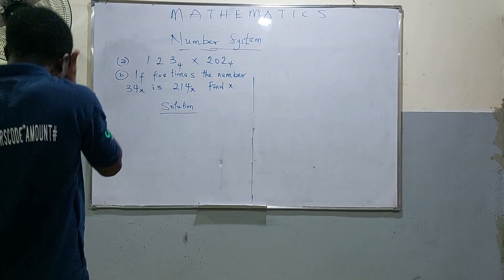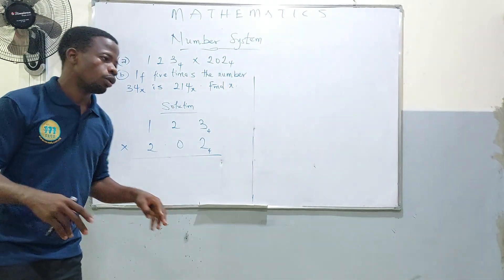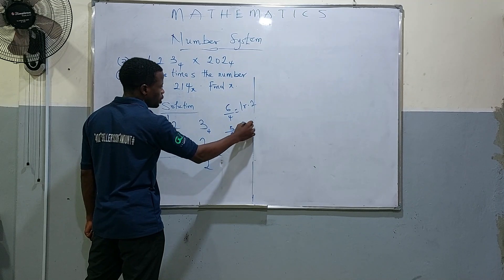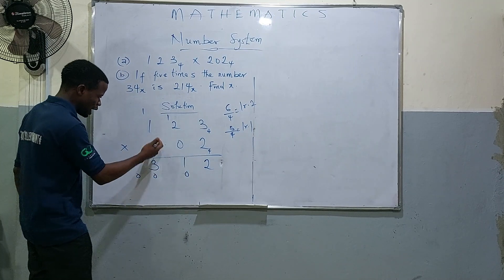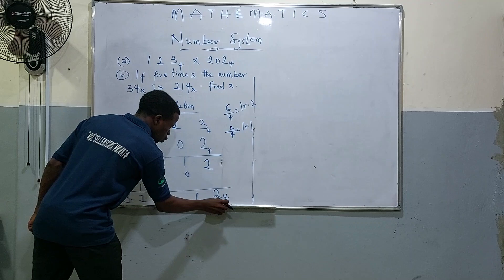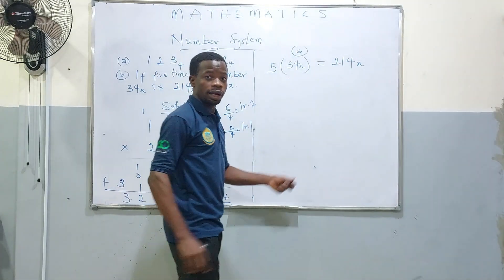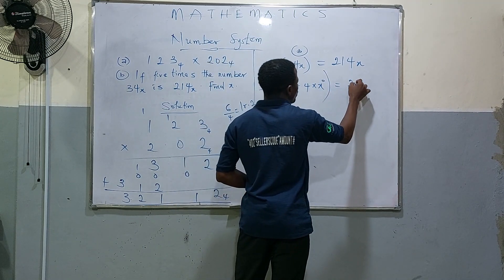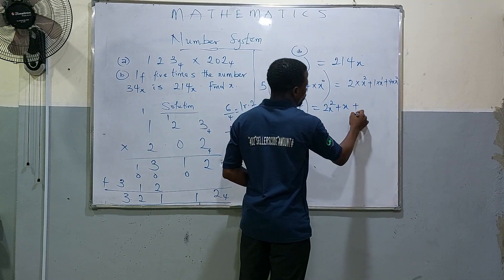Multiplication in number system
This video will give you an insight into the best way to multiply numbers in modular arithmetic.